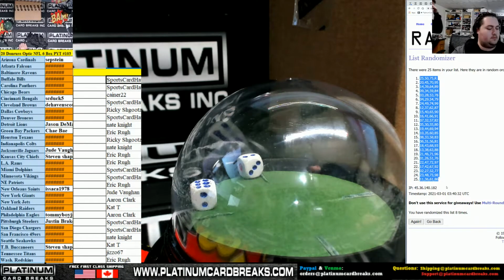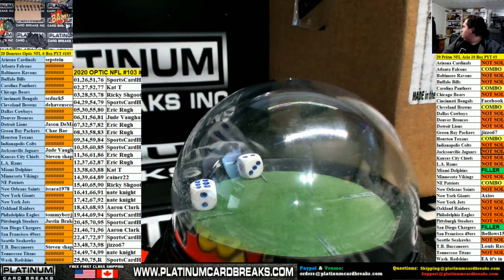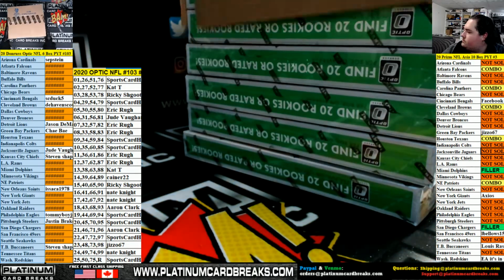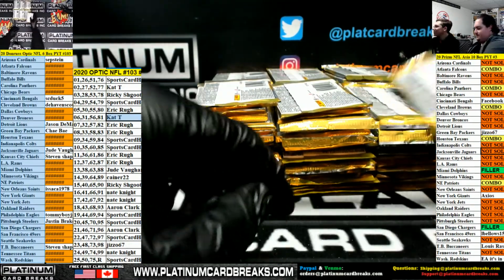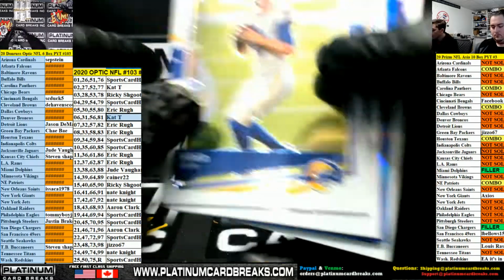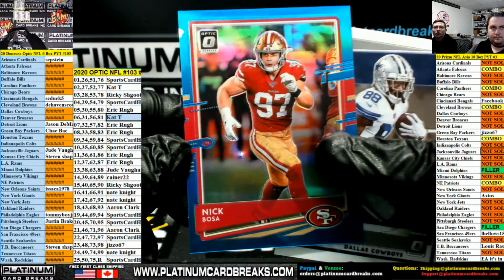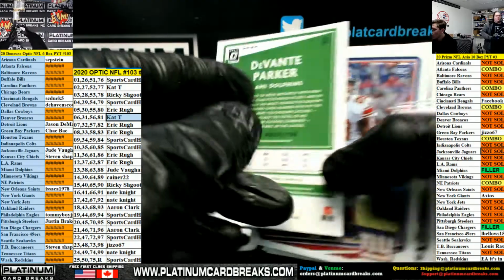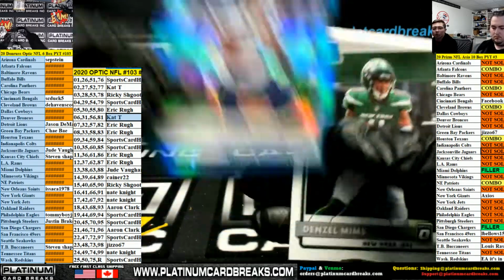20 Donruss Optic NFL 6 Box PYT #103